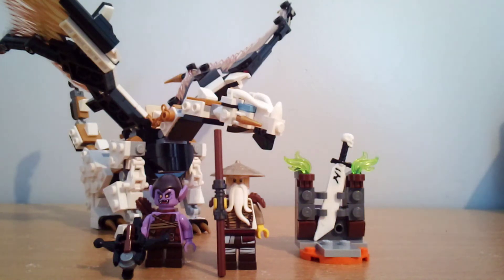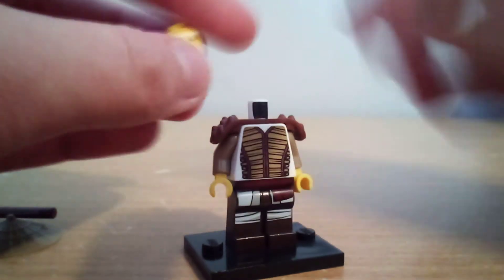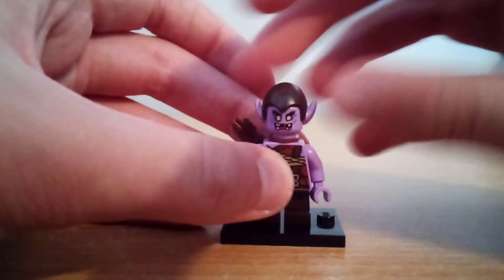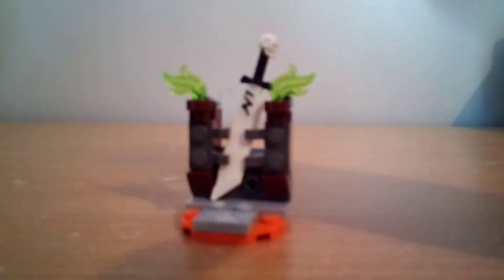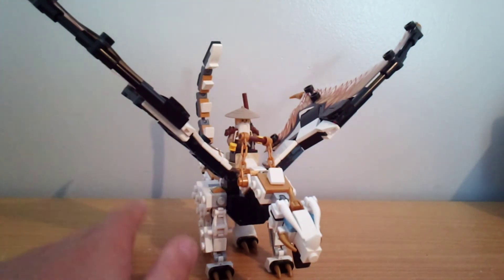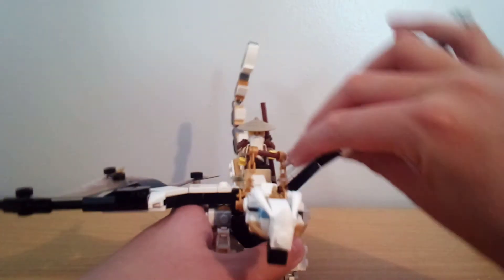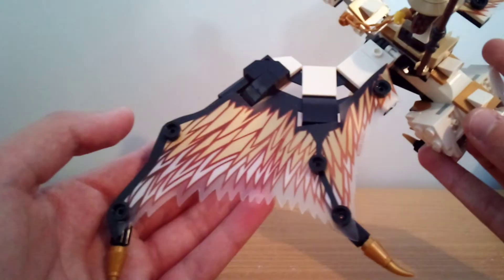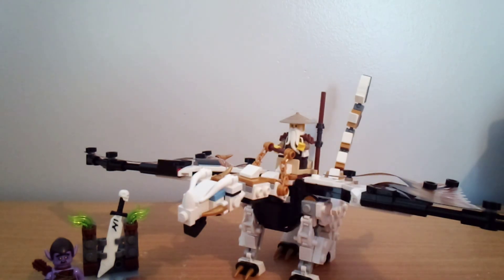No overuse of ball joints! Lego Ninjago Wu's Battle Dragon review! 71718